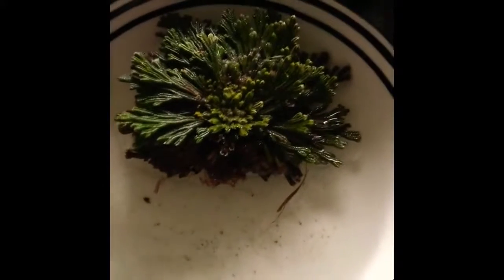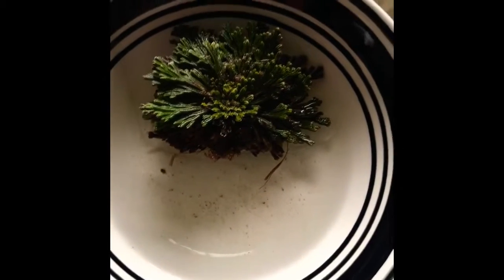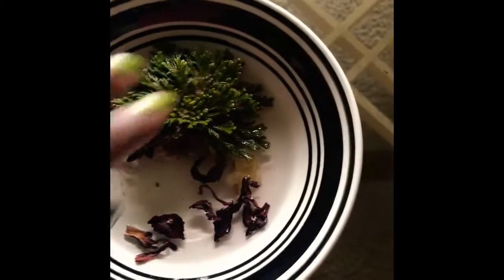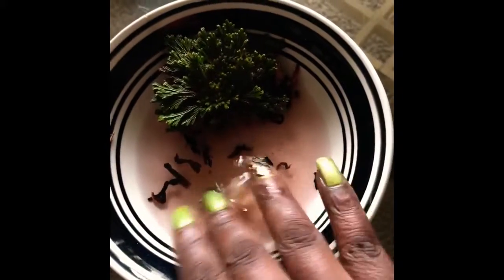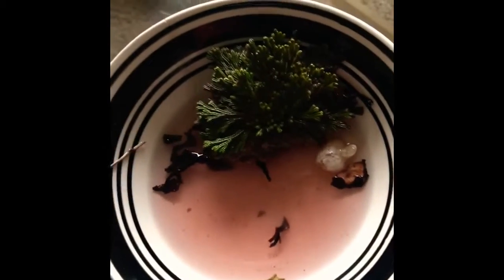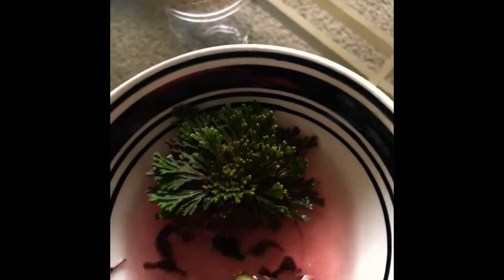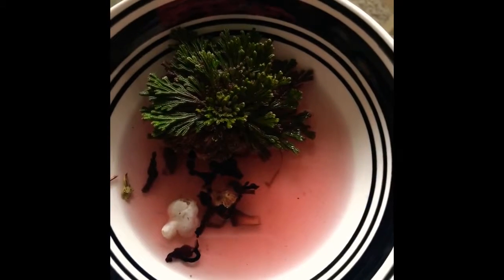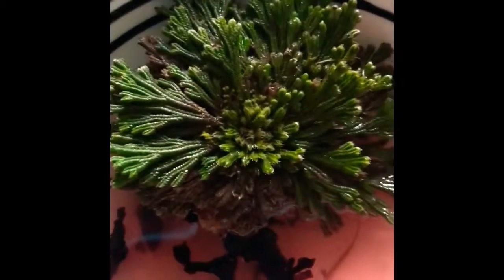Rose Of Jericho after 36 hours...